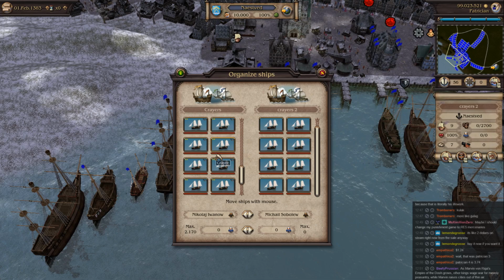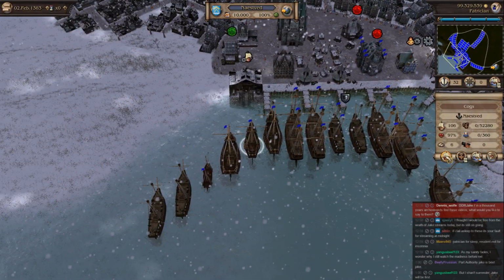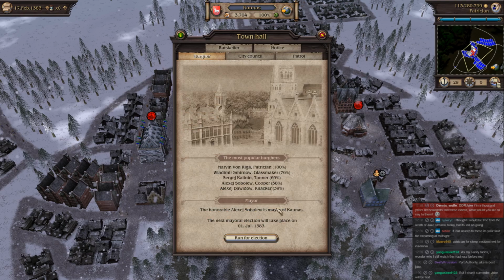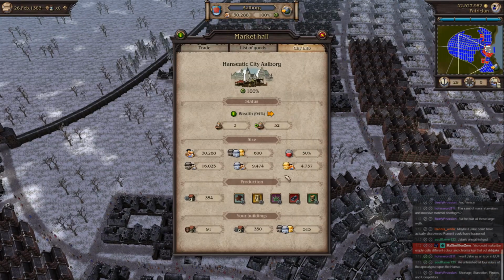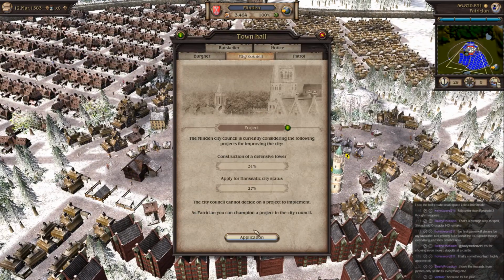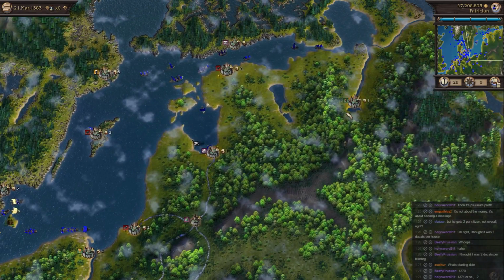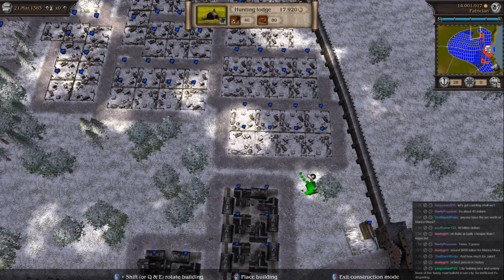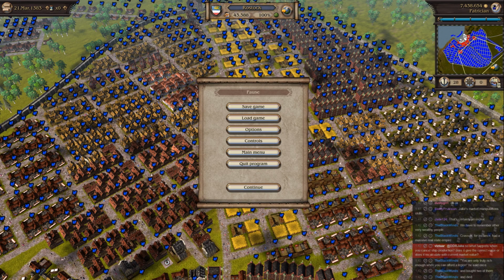Patrician IV - Creating a Perfect Hansa 134